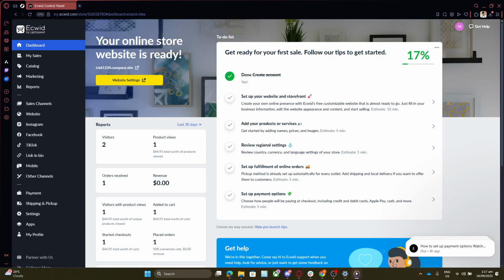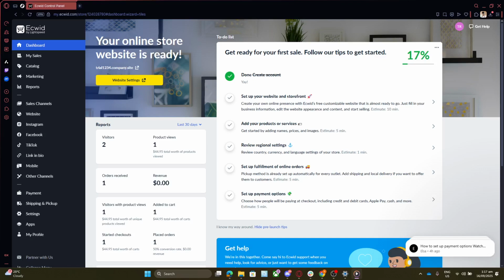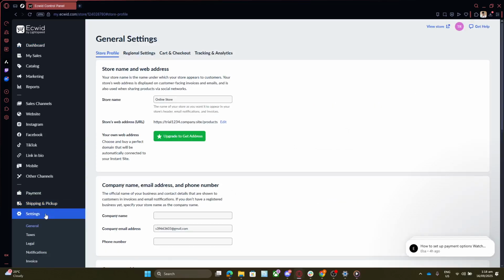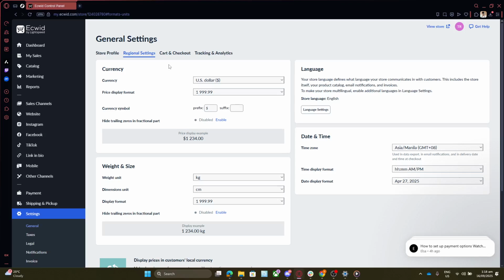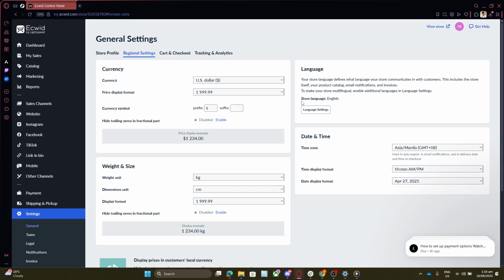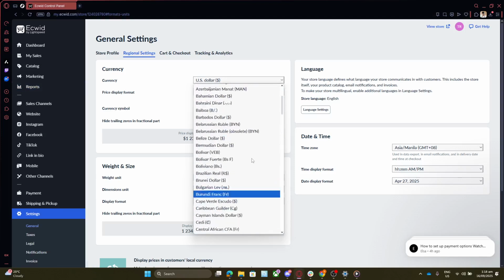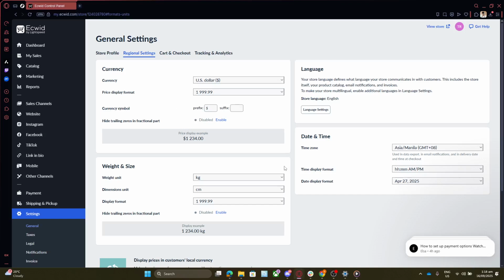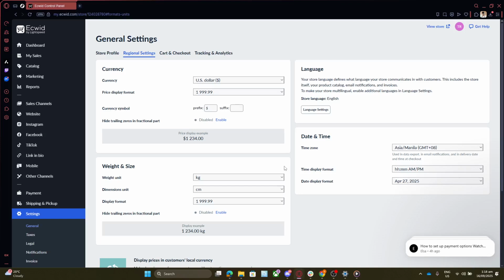How To Change Store Currency In Ecwid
💱 Want to sell to customers in different countries? In this step-by-step 2025 tutorial, I’ll show you how to change your Ecwid store currency so your products display prices in the correct format for your audience.

You’ll learn how to:
✔️ Change your Ecwid store’s default currency
✔️ Set up supported currencies for your region
✔️ Adjust product prices after switching currency
✔️ Offer a localized shopping experience for customers

By the end, you’ll know exactly how to change your store currency in Ecwid and make your shop ready for international sales! 🚀✨